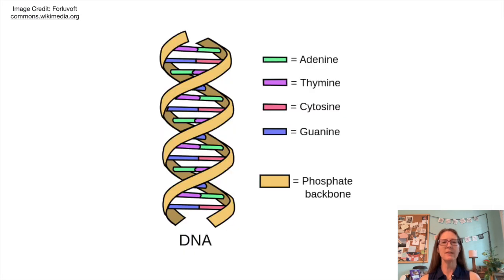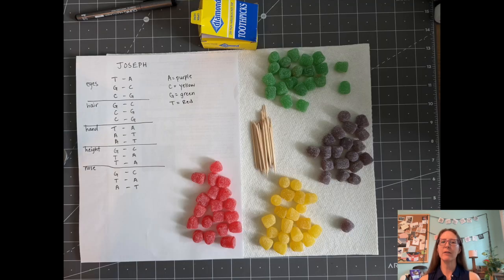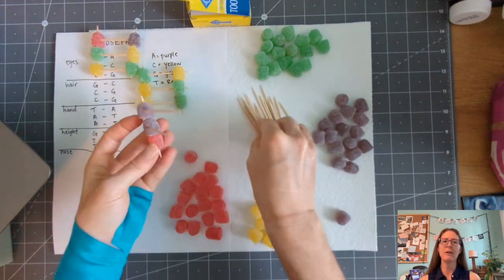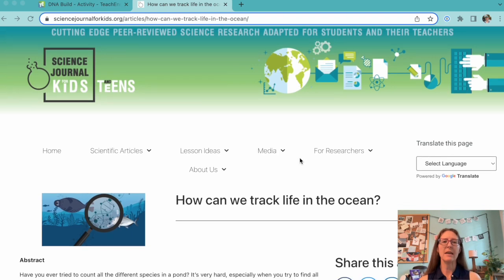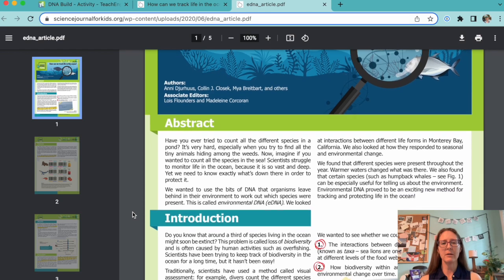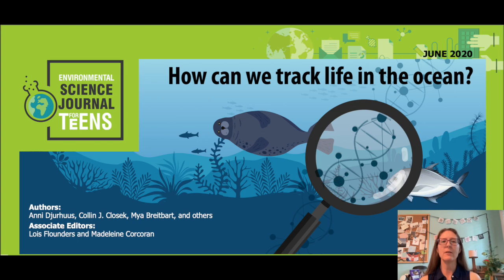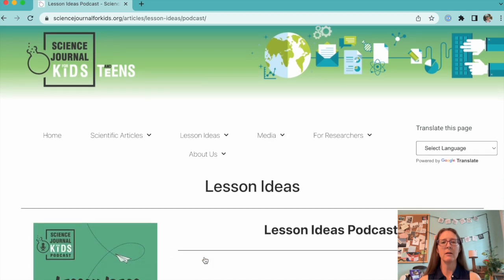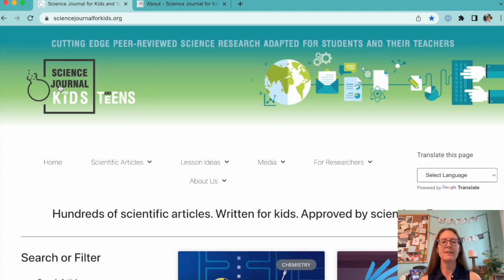Build a DNA Model with Easy Supplies - Fun Hands-on Middle School Lesson Activity | Biology Lesson